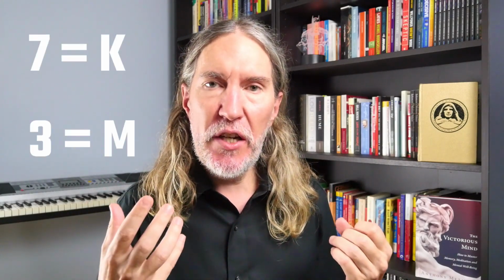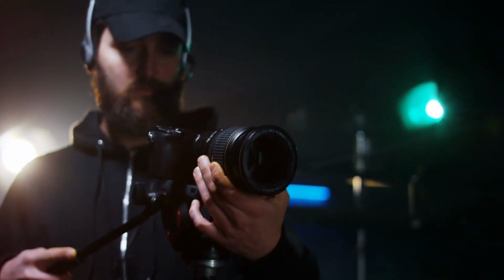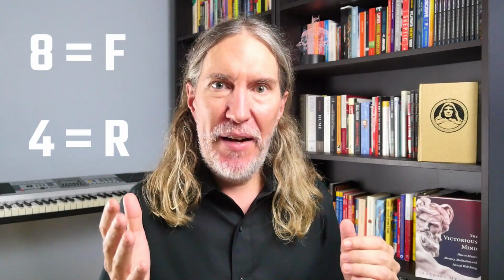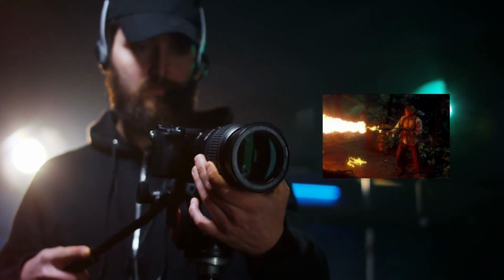This objection to the Memory Palace technique HAS TO STOP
There's a strange paradox in the world.

You see, many people use the Memory Palace technique.

But some people object to it.

Why?

Because they don't understand the nature of information.

So to help correct the problem, make sure to dive deep into this video.

🔥 The Truth That Every Successful Learner Needs To Know

🔥 Get my FREE Memory Improvement Kit;